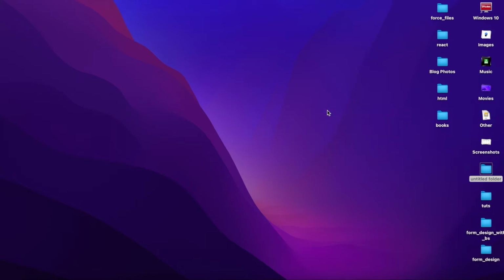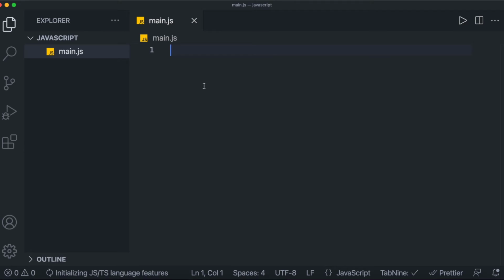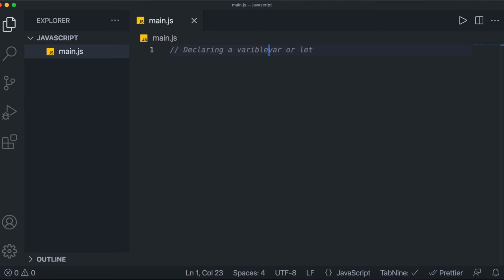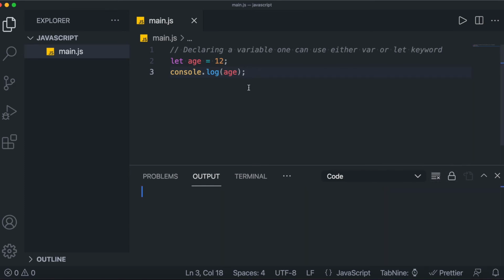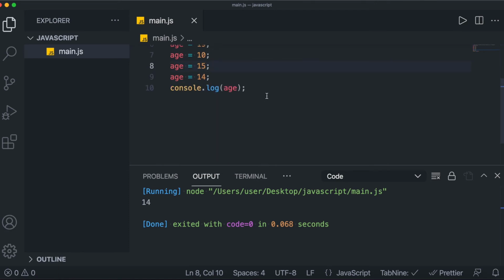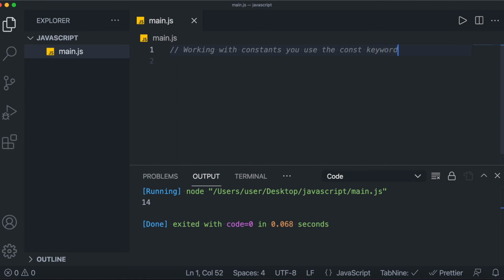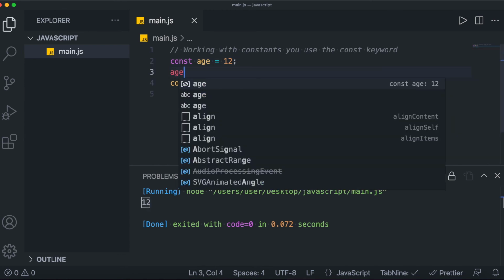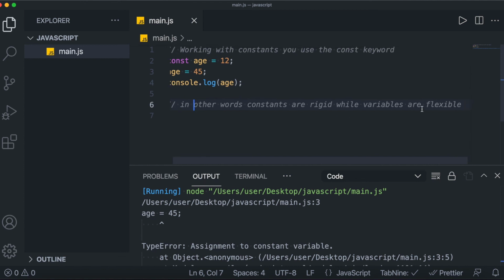Best Comparison between Variables and Constants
In this tutorial we would be taking a look at the  differences between variables (var) and constants (const) in Javascript